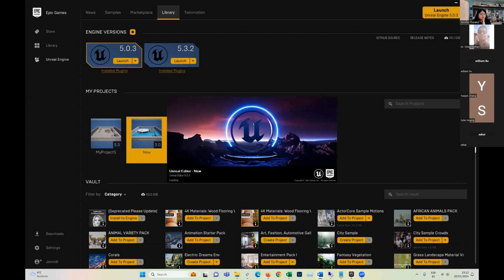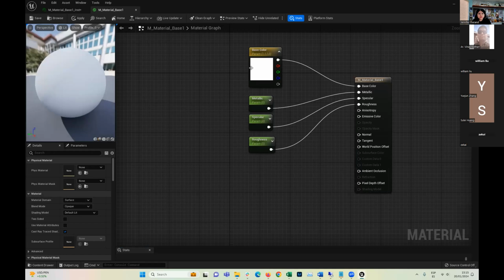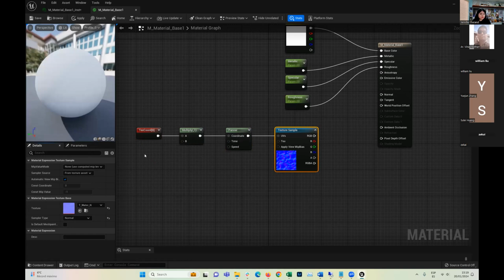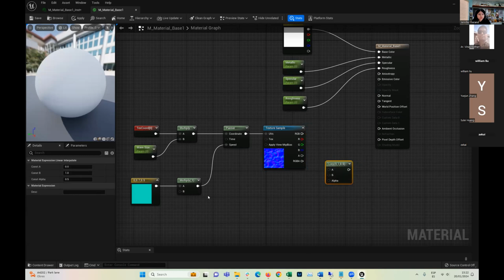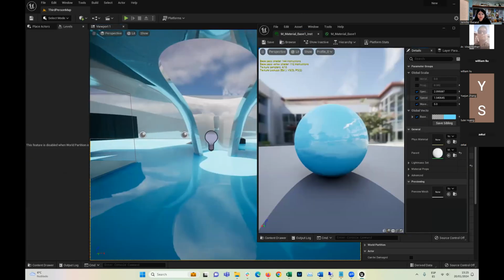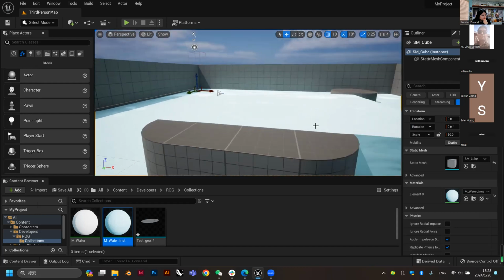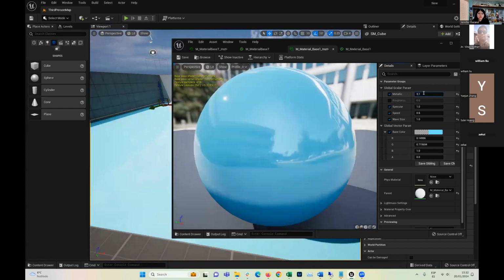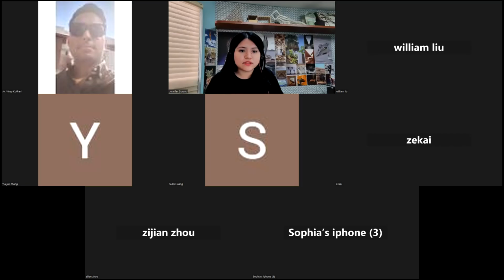UE 5 BP 1